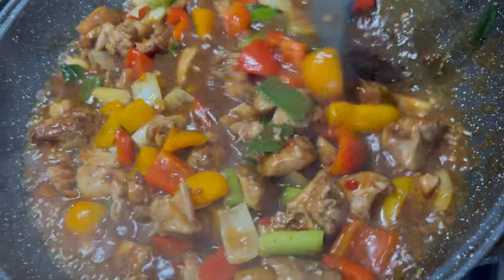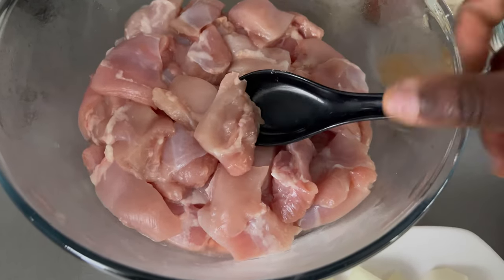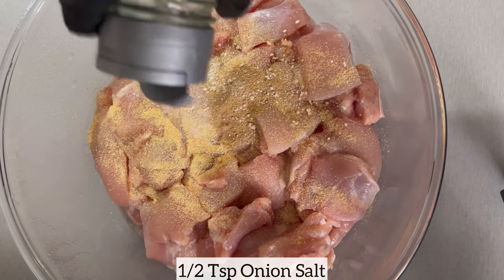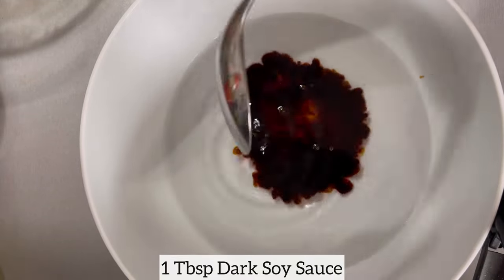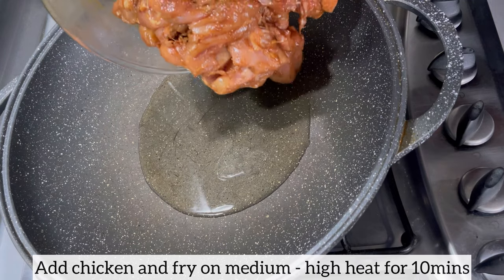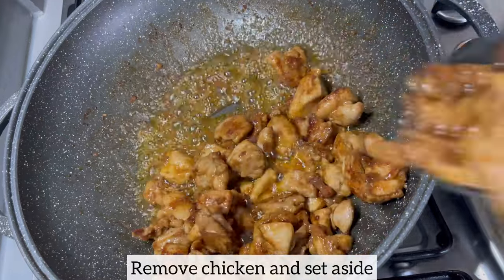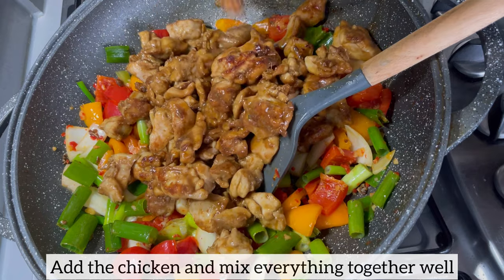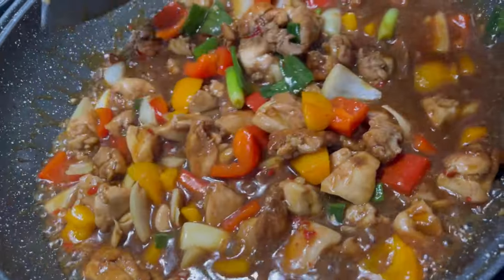CHICKEN STIR FRY SAUCE || BEST CHICKEN STIR FRY SAUCE RECIPE || BEE'SKITCHEN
This easy, simple chicken stir fry sauce is perfect for a mid-week quick meal or weekend takeaway.
INGREDIENTS TO SEASON CHICKEN:
* 1.5kg Chicken Thighs
* 1/2 Tsp Garlic Granules
* 1/2 Tsp Ground Ginger
* 1/2 Tsp Onion Salt
* 1/2 Tsp White Pepper
* 1/2 Tsp Black Pepper
* 1/2 Tsp Smoked Paprika
* 1 Tsp Chicken Pepper
* 1 Tsp Sesame Oil
* 1 Tsp Dark Soy Sauce
* 1 Tbsp Cornflour

INGREDIENTS FOR SAUCE:
* 350ml Water
* 1 Tbsp Dark Soy Sauce
* 2 Tbsp Light Soy Sauce
* 1 Tbsp Oyster Sauce
* 2 Tbsp Brown Sugar
* 2 Tsp Cornflour

VEGETABLES:
* 1 Tsp Finely Chopped Garlic
*  1 Tsp Finely Chopped Ginger
* 1 Diced Onion
* 2 Chillies Finely Chopped (Add more or less)
* 1/2 Diced Green Bell Pepper
* 1/2 Diced Orange Bell Pepper
* 3 Chopped Spring Onions
Musician: iksonmusic